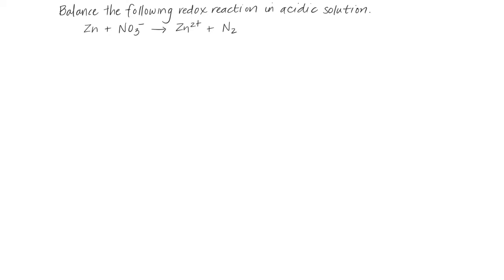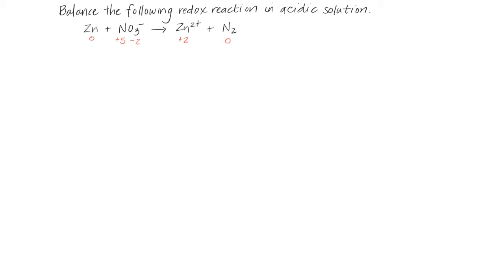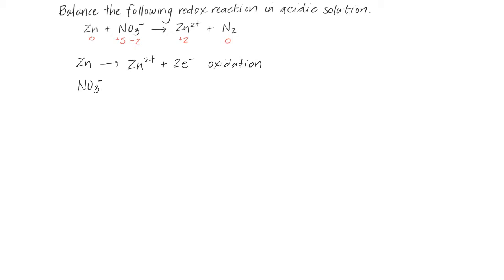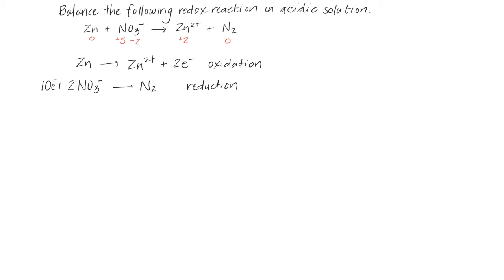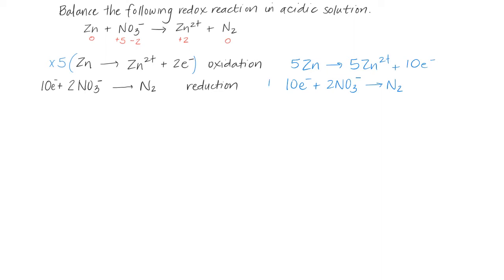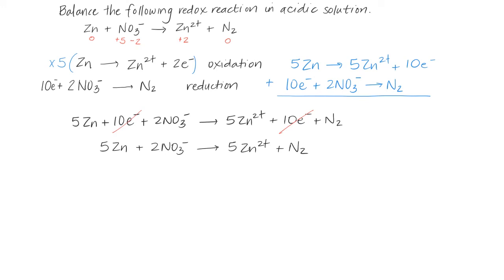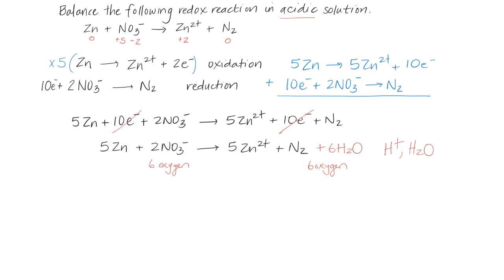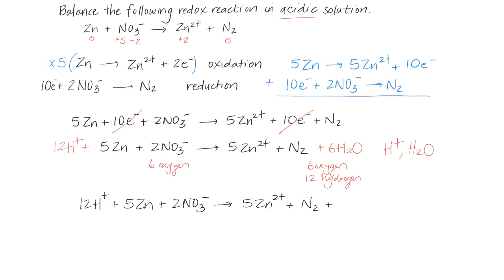Balancing Redox Reactions - Half Reaction Method in Acid